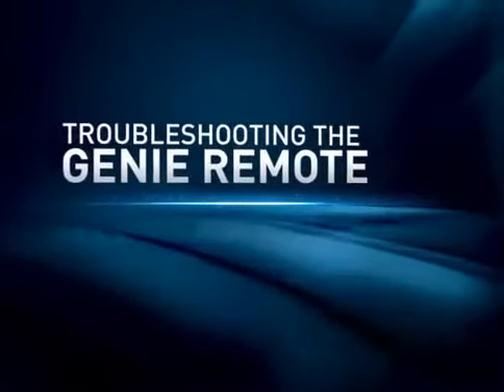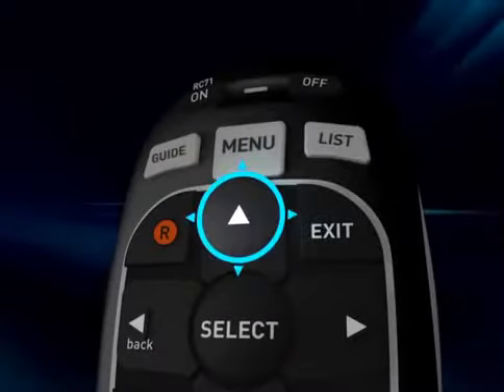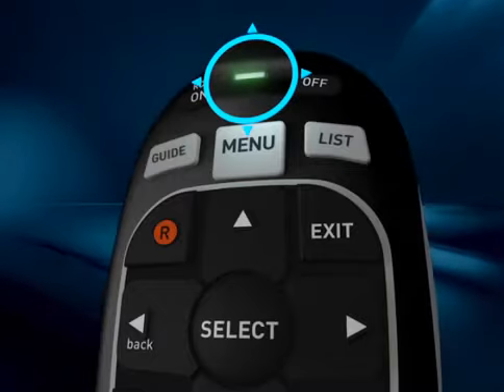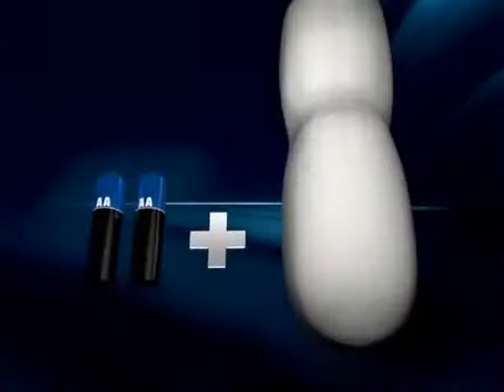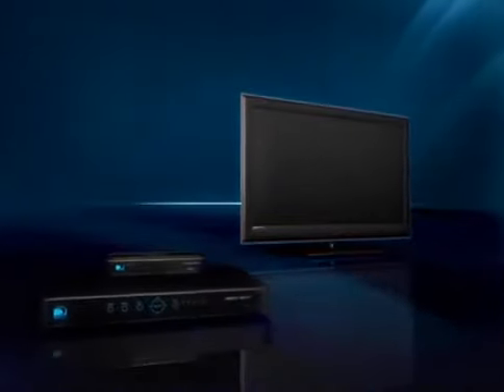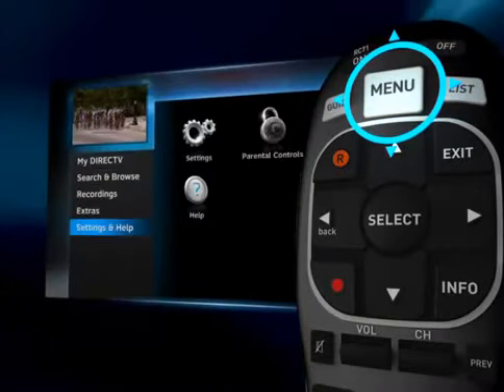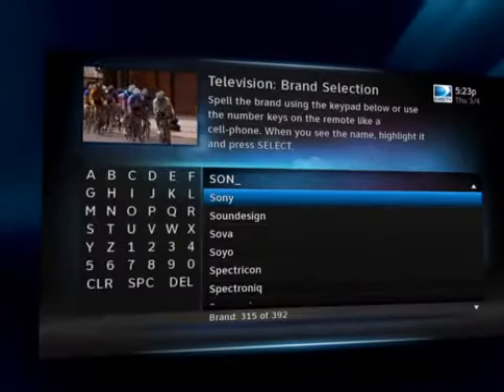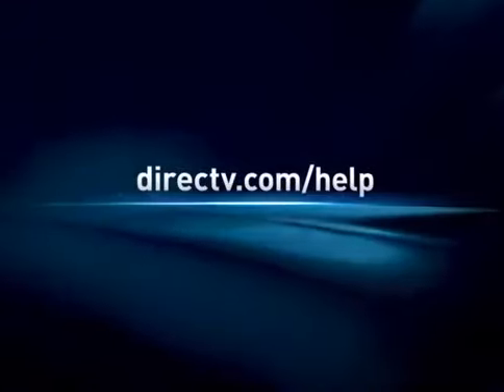Directv Genie Remote Troubleshooting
This content was recorded and posted as Electronic Search 3.0.
NO ONE should be copyrighting or claiming this is their video.
If you Proceed, the account may have a risk of getting deleted or a strike.